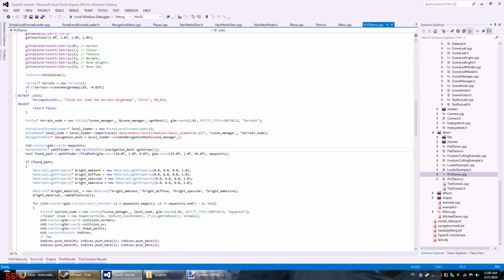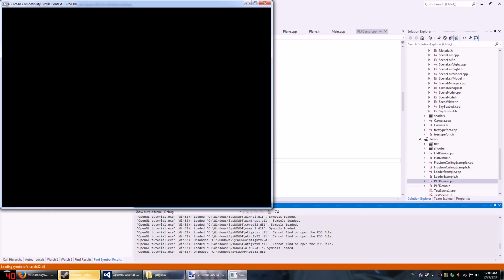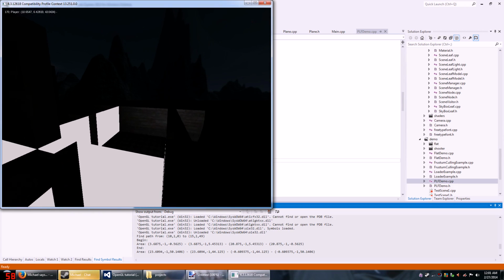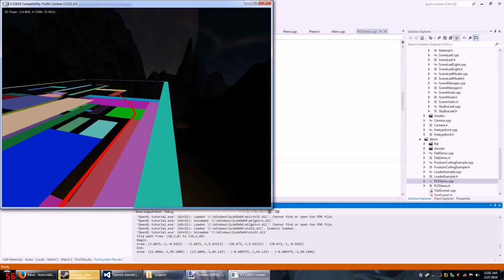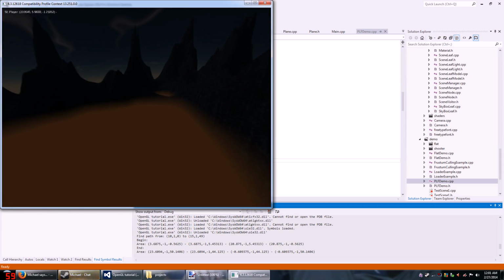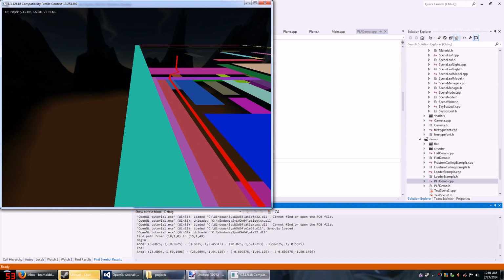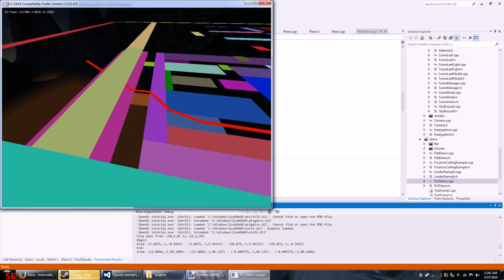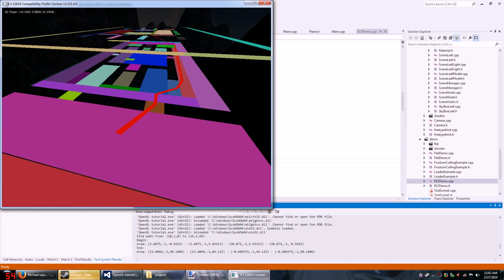OpenGL - demo 19. Level editor (Pathfinding & Navigation mesh optimisation) - part 4/4.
Final part of the level editor series. We look into the finalised navigation mesh and an A* implementation to find paths using this mesh.